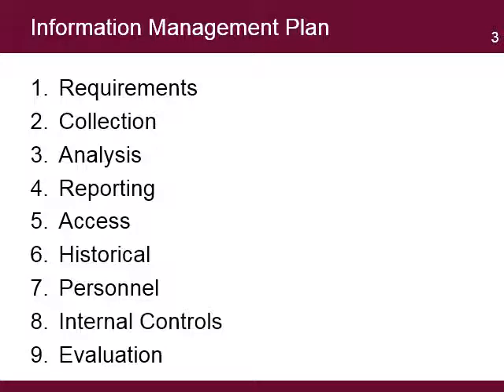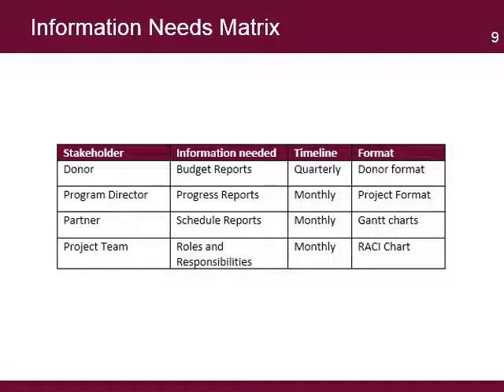PMIS 6-2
Information Management Plan